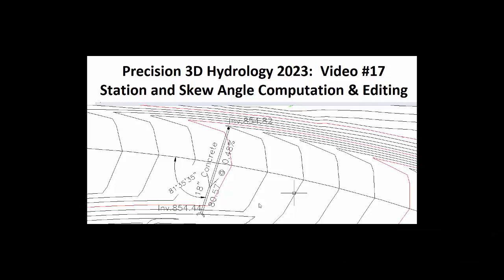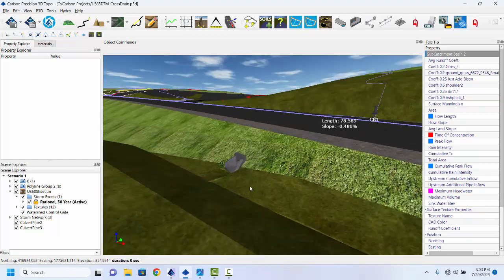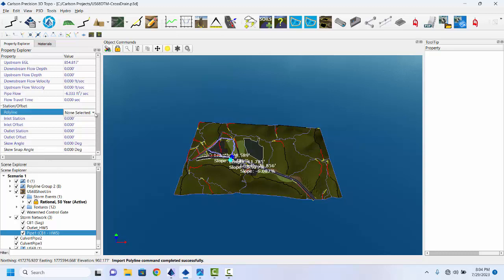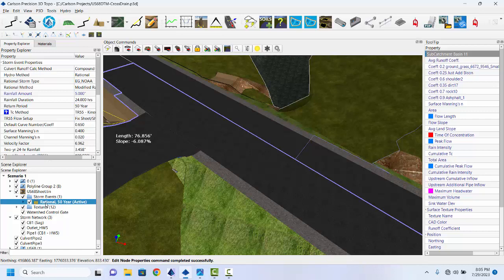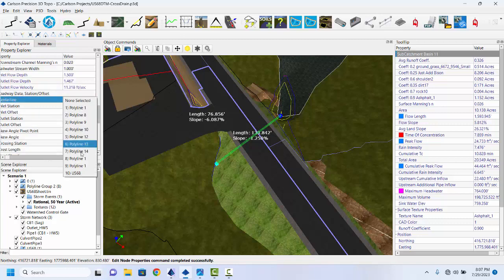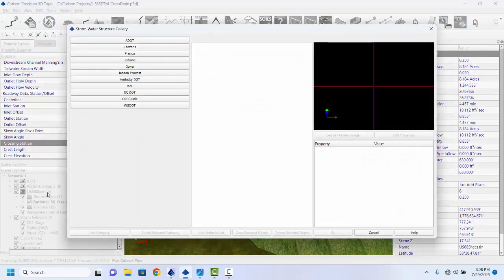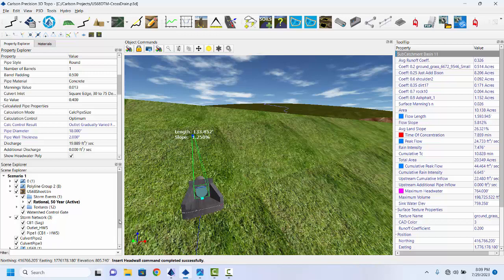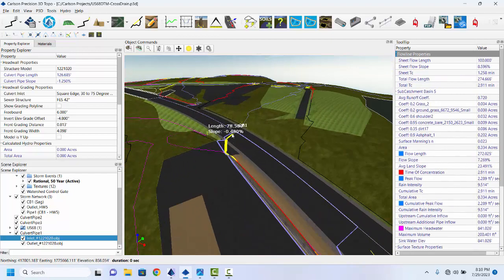Carlson Precision3D 2023 Video 17 - Pipe Skew Angle Station